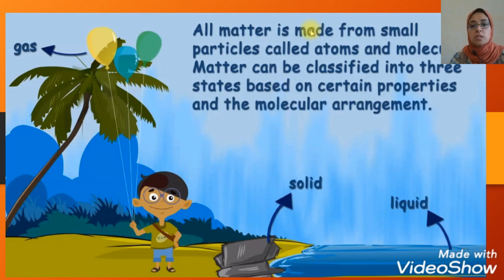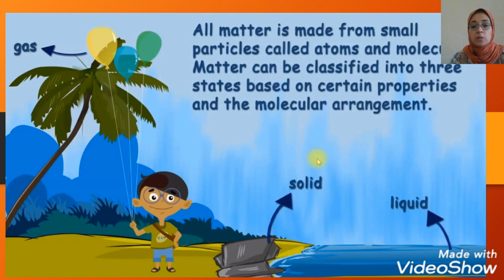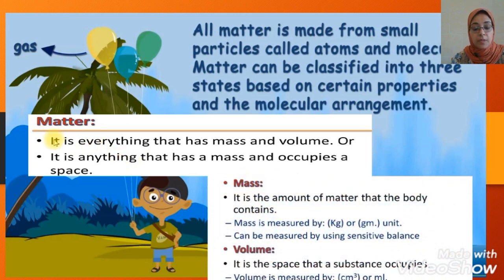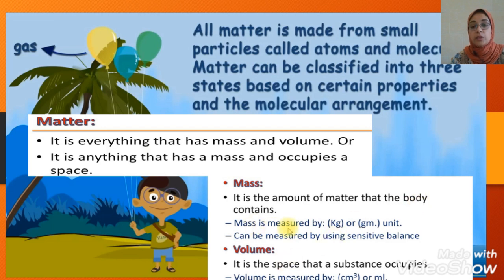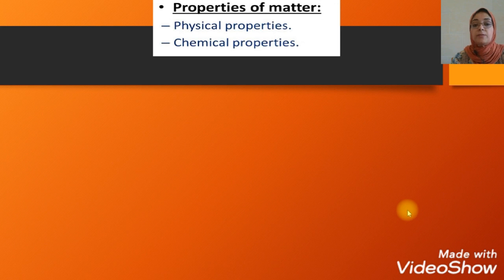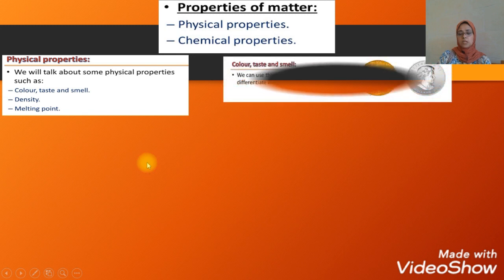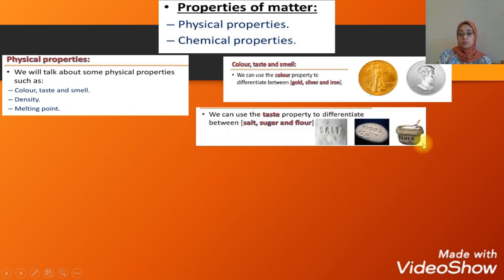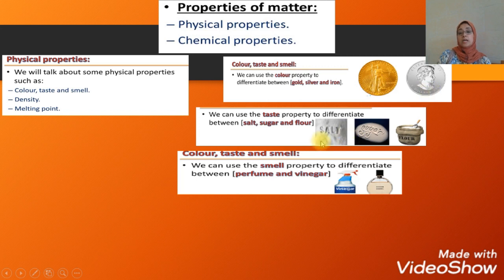science 1prep first term unit 1 lesson 1 matter and their characteristics